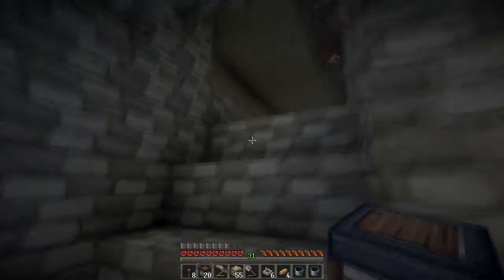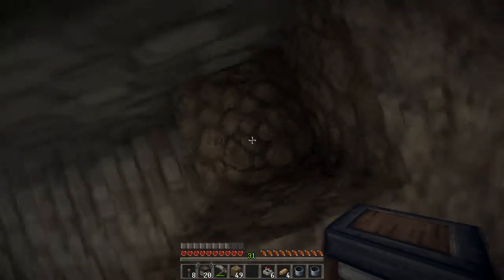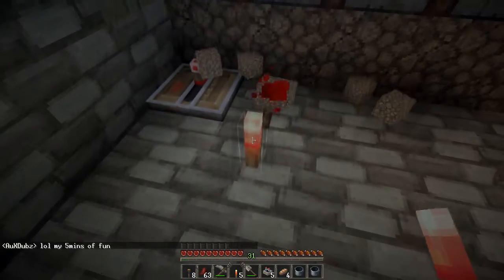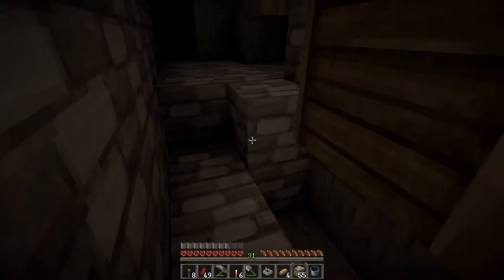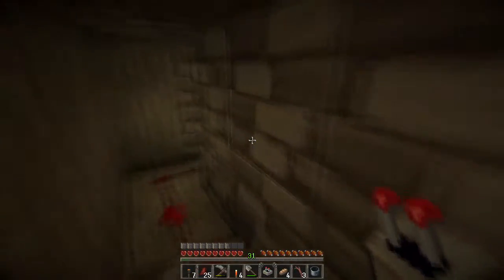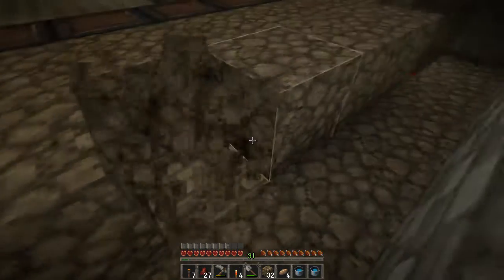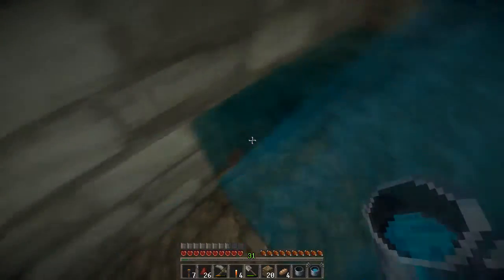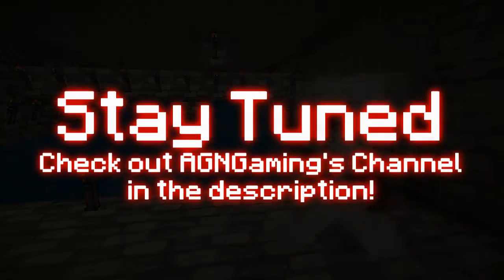Mine United - Ep.5 - Wheat Express!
In this video, we made an awesome Wheat farm.. Which took us quite some time, because I messed up a bit..

Anyways, If you enjoyed the video, a rating would really help me! ;D Runes Unite.